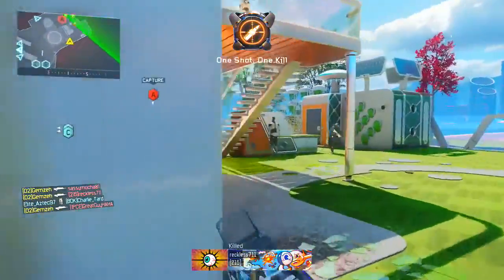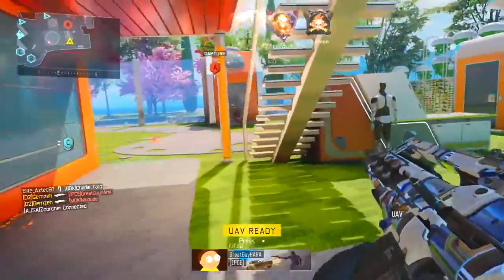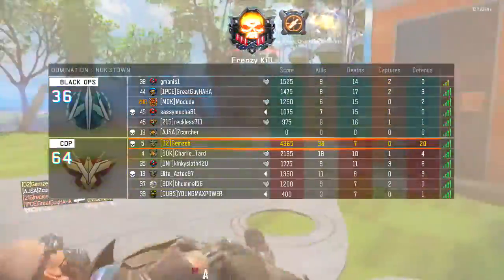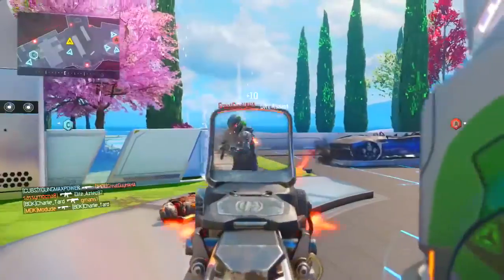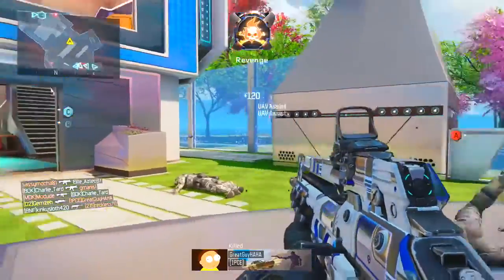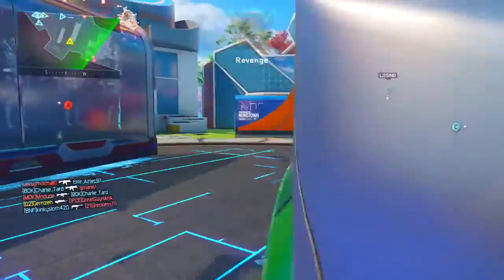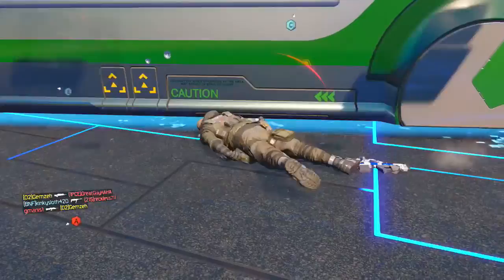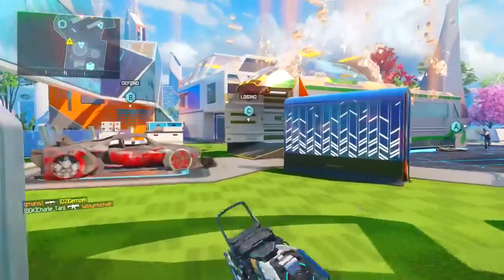YouTube Advice! - Call of Duty: Black Ops 3 Gameplay Commentary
Gemzeh here bringing you guys a commentary giving you some advice on things that you should focus on more to help improve the growth of your YouTube channel!
In the background is some Call of Duty: Black Ops 3 hardcore domination gameplay with the M8A7 along with a clip and some split feeds, enjoy! :D

Outro Music: Witt Lowry - Go Big or Go Home ft. Trippz Michaud